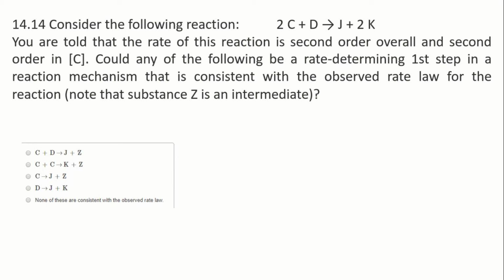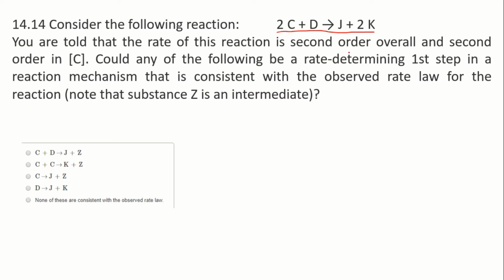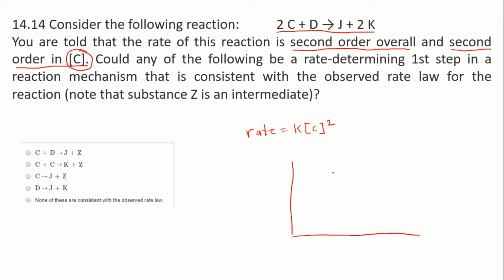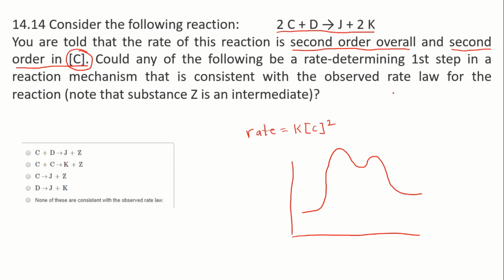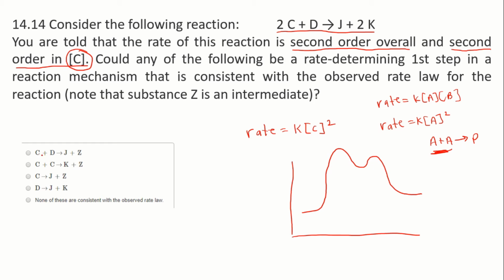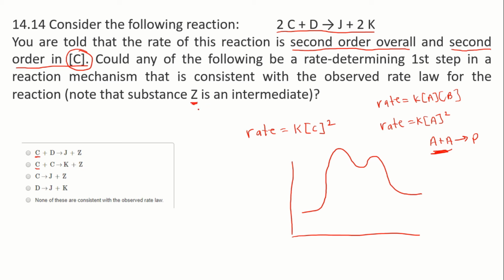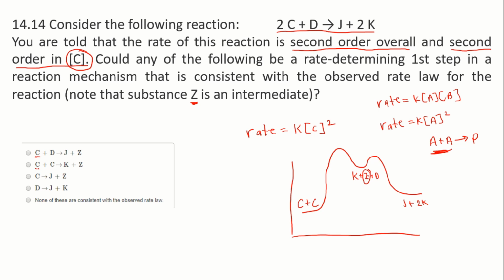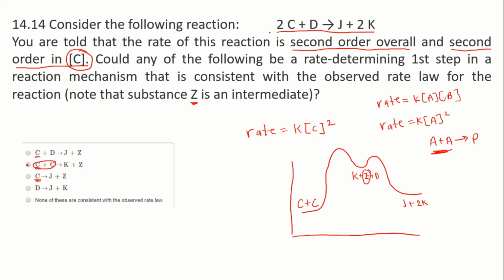CHE_116_14.14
Relating rate law to rate determining step of a reaction